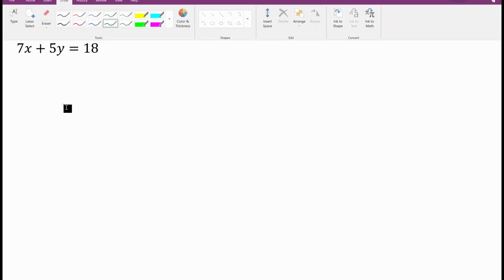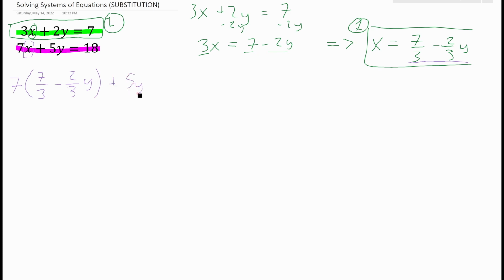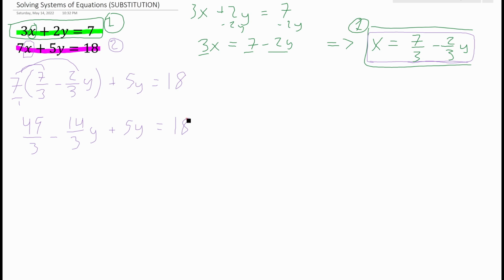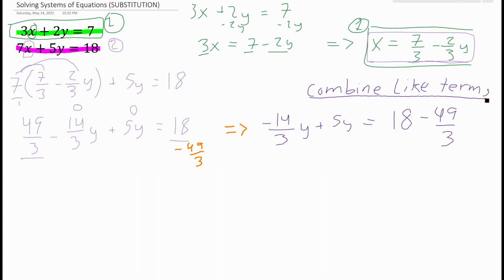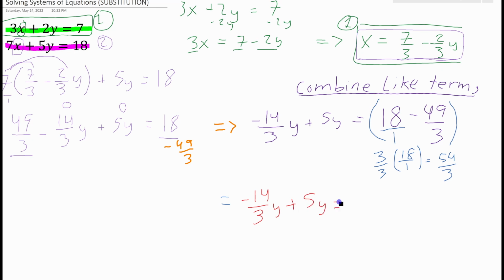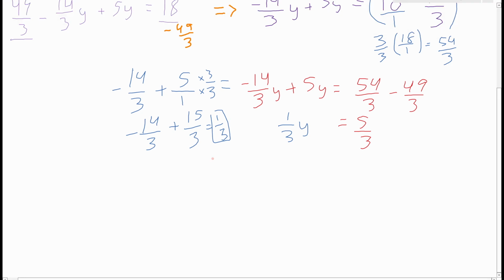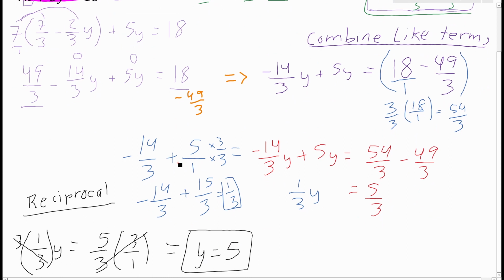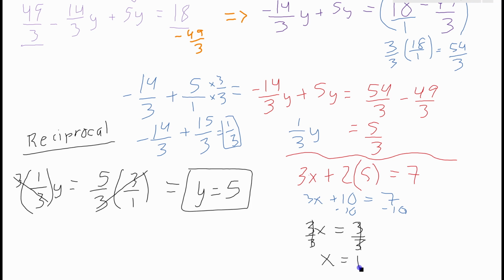GTA MATH Solving System of Equations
GTA PRESENTS: solving systems of equations using substitution